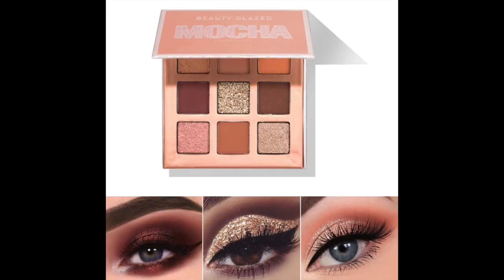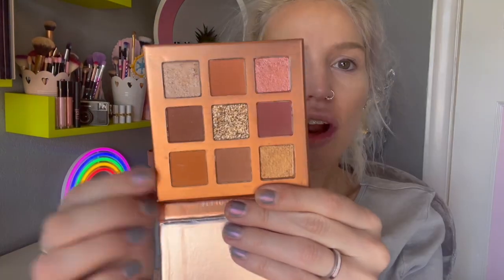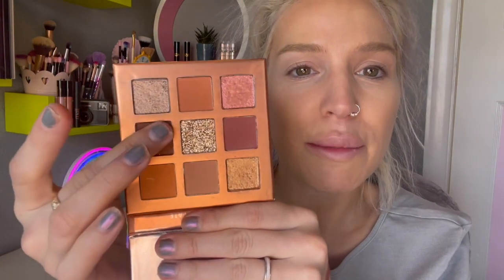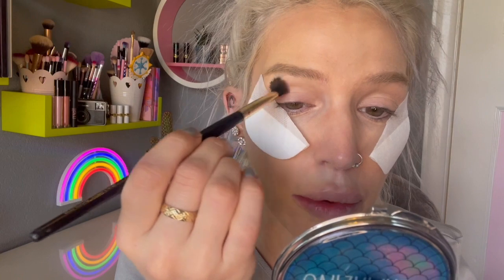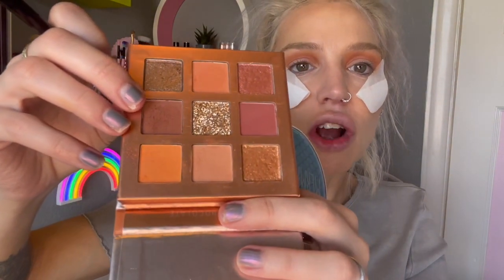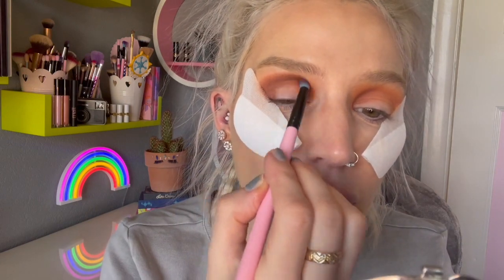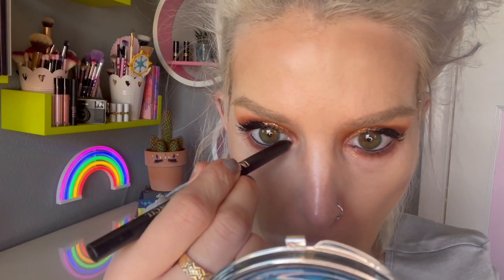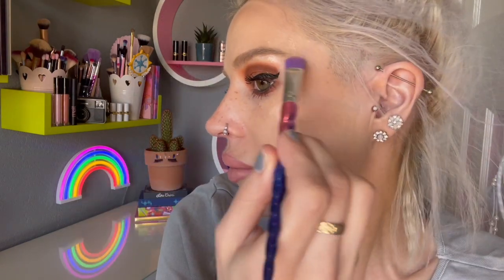This £2 Palette is INSANE QUALITY !!! Comparable with Pat McGrath - WOW !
HELLO There and hope you are having a great week so far :)

I purchased this beautyglazed eyeshadow palette from Aliexpress for £2.49

Beauty Glazed 'MOCHA' Palette, i would recommend checking out the others in this collection as there are some really beautiful options.

Anwen